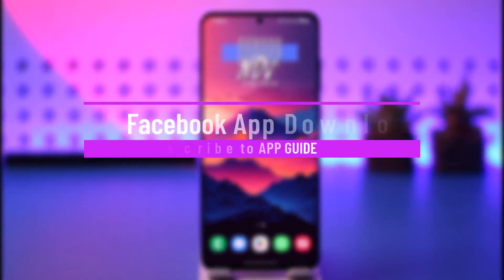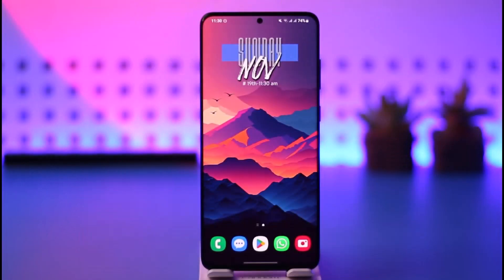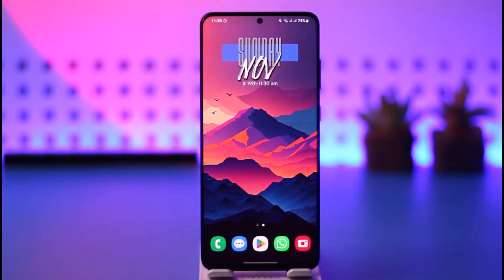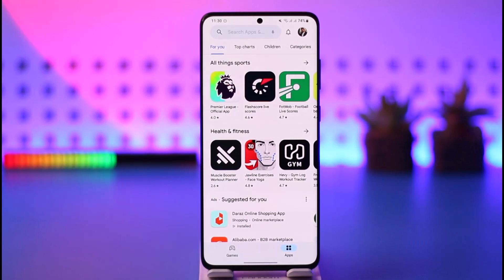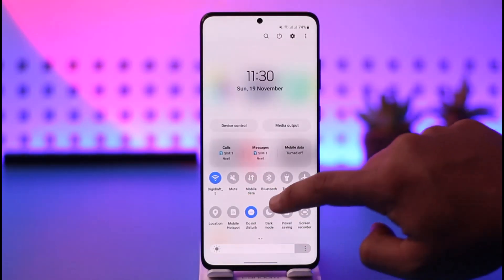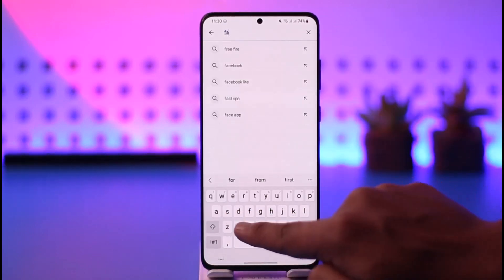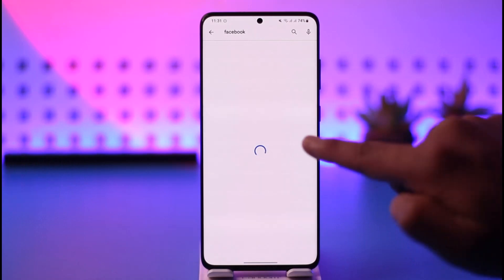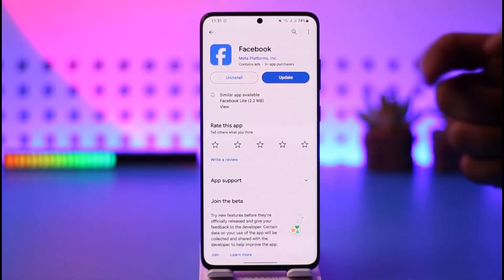Facebook App Download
This video guides you through an easy step-by-step process to download the Facebook app. So make sure to watch this video till the end.

~ Chapters:
0:00 Introduction
0:11 Facebook App Download
1:00 Conclusion